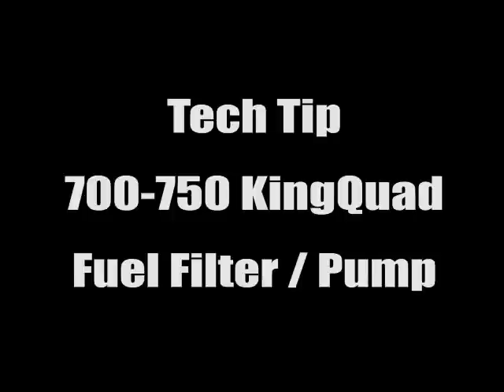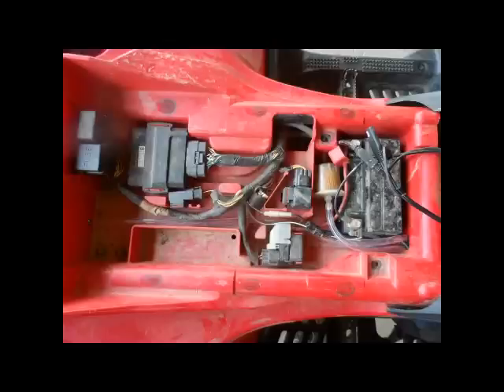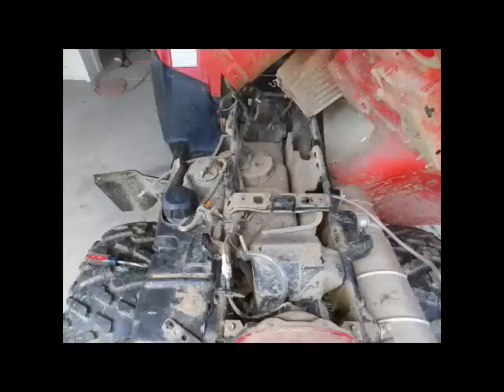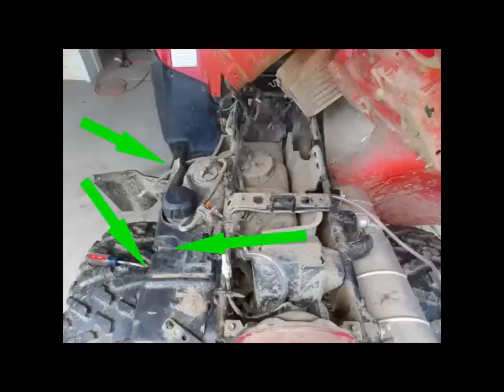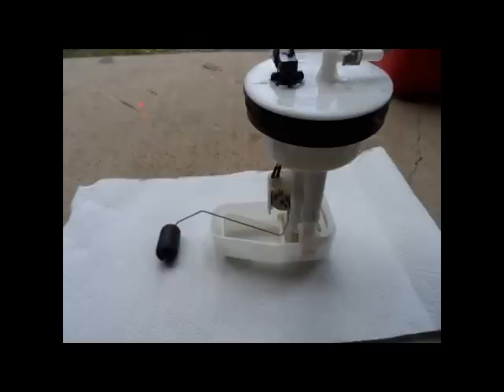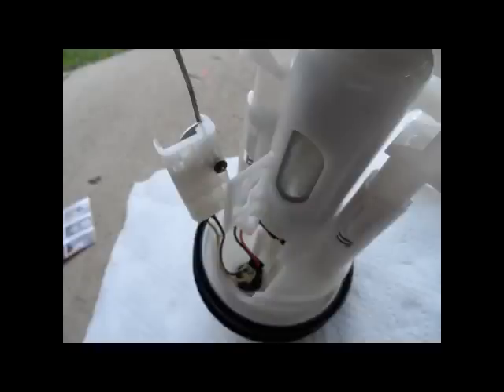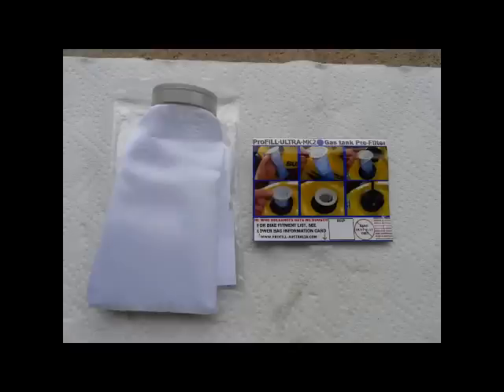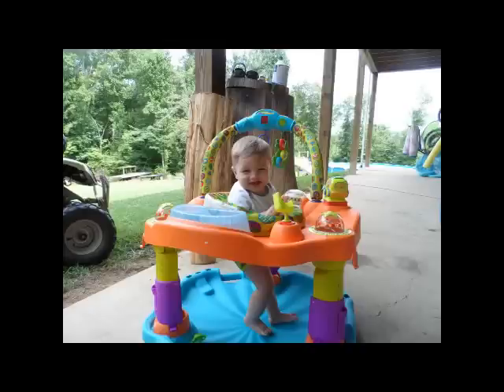How to install fuel filter in Suzuki KingQuad (ProFill)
Tech Tip of how to change fuel filter with Pro Fill